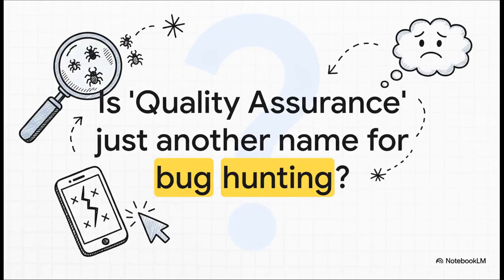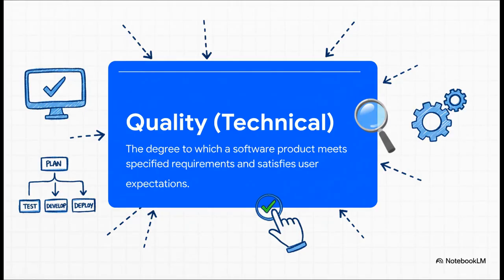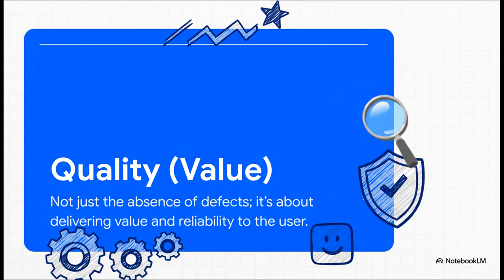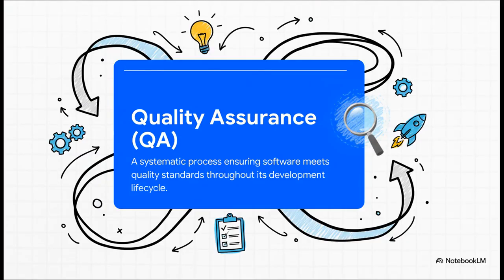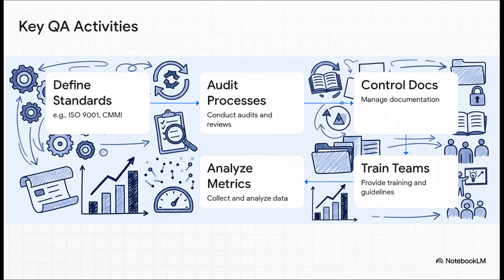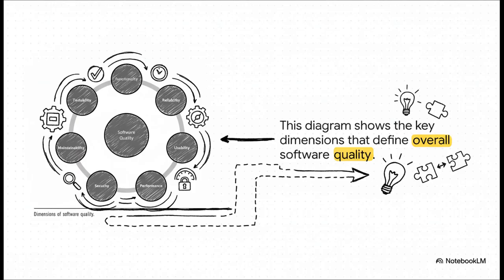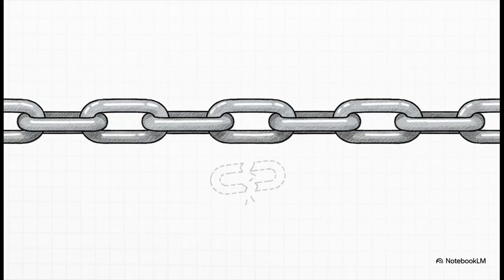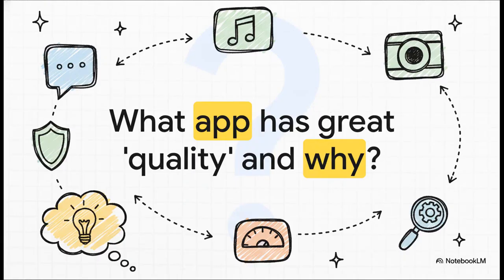What is Quality Assurance